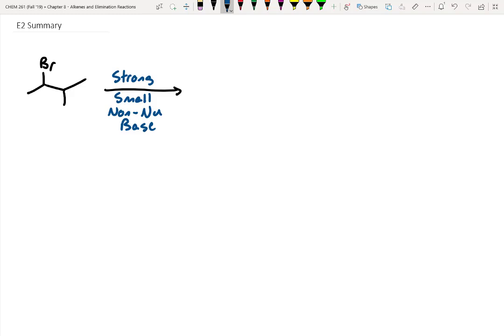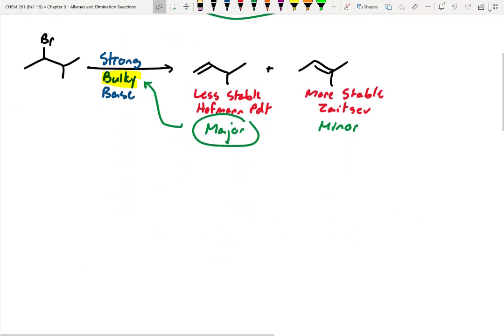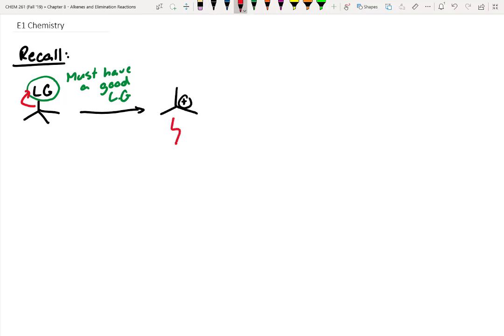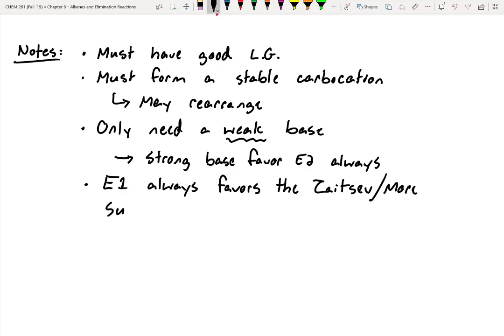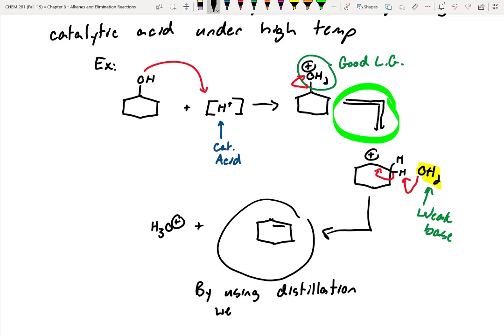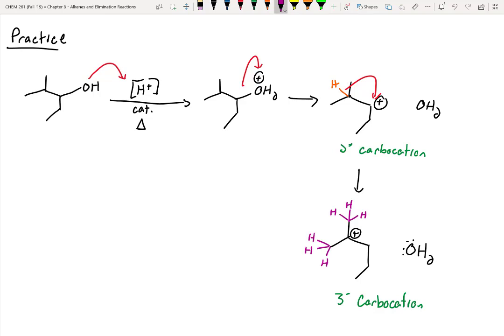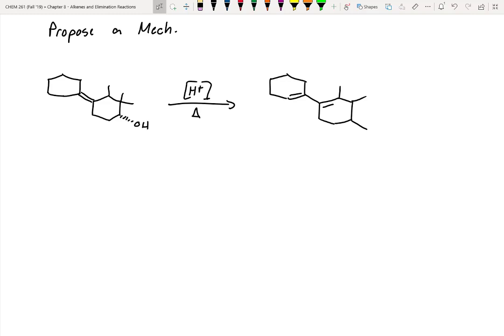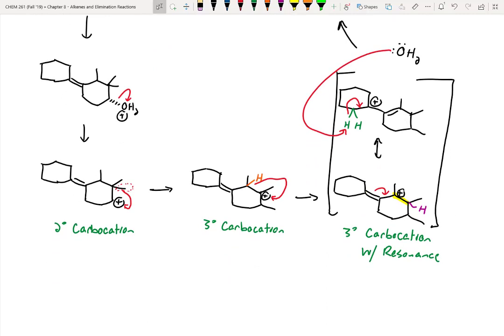E2 Summary and Overview of E1 Reactions